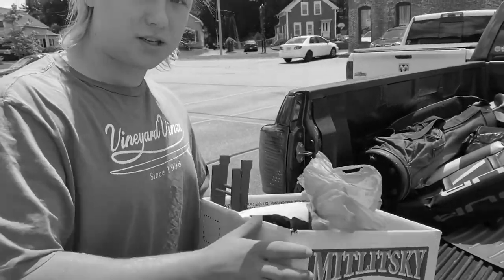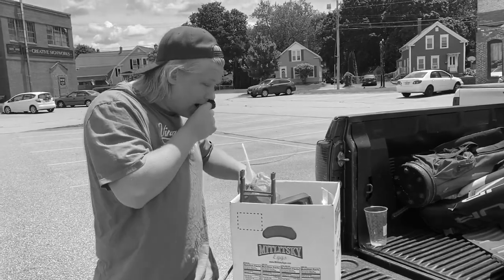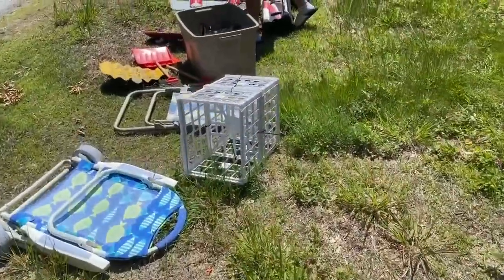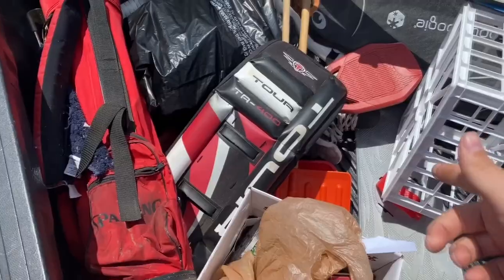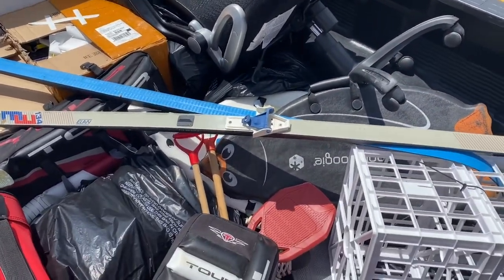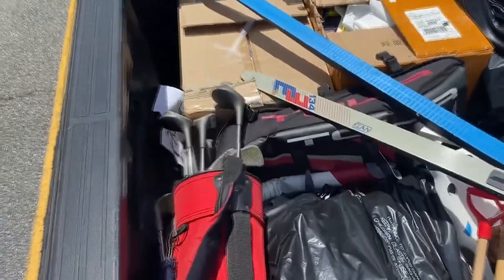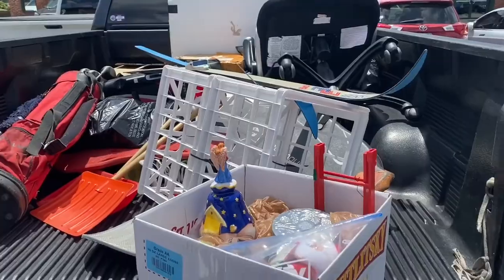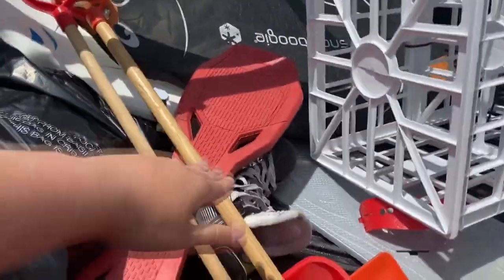How to Make FREE MONEY With Your CAR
In today's episode I show you guys how to flip free stuff on craigslist. After paying for your gas, any money you make is straight profit. This is one of the best ways to make money as a teen and also requires almost no monetary investment.

Instagram Motivation Page: @Exponentialitylife